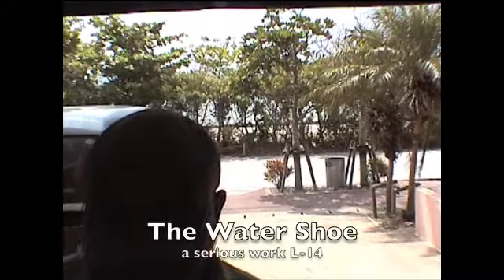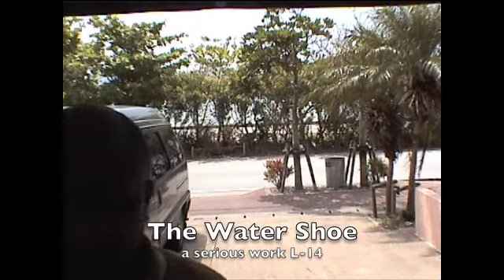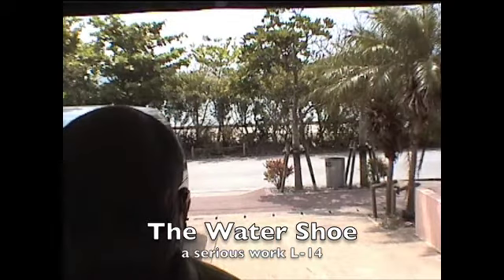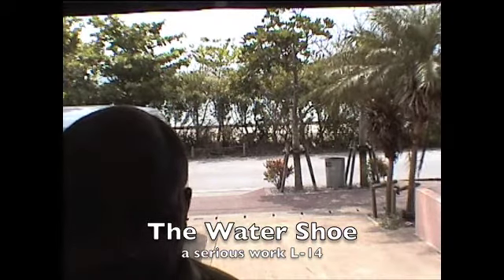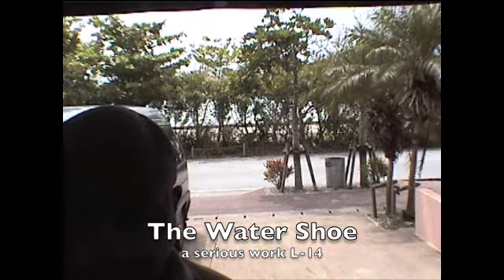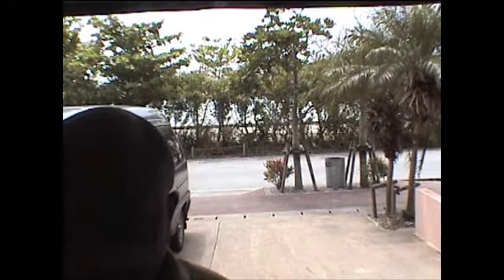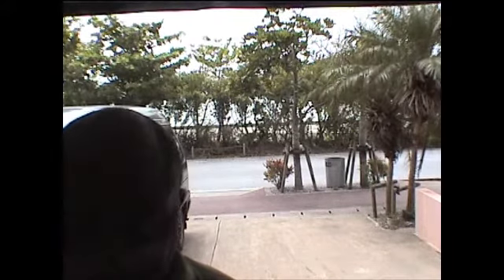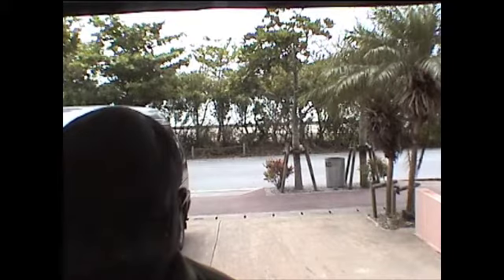The Water Shoe a serious work L-14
water shoes were designed for protected waters.